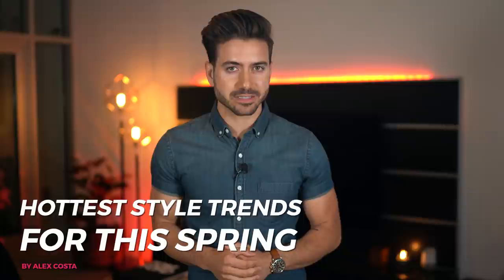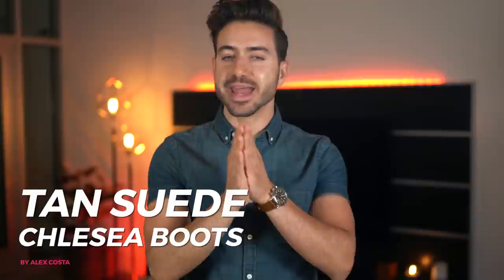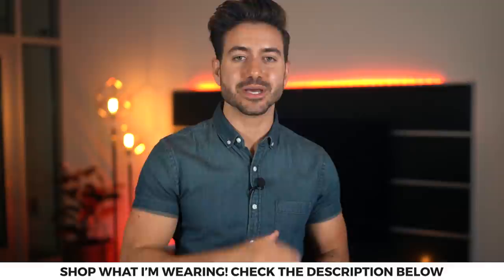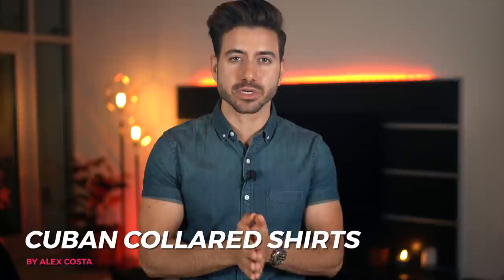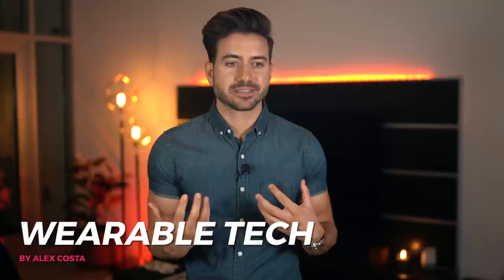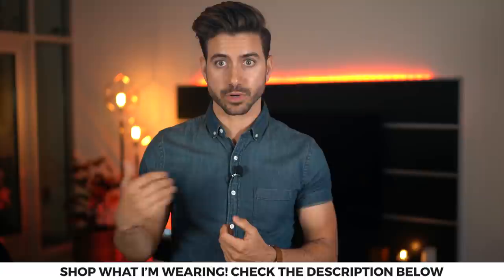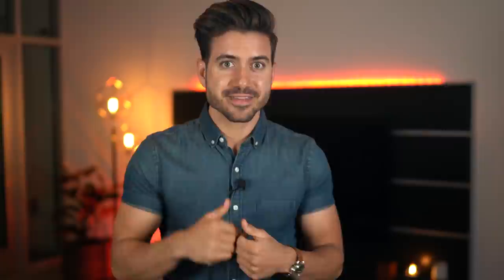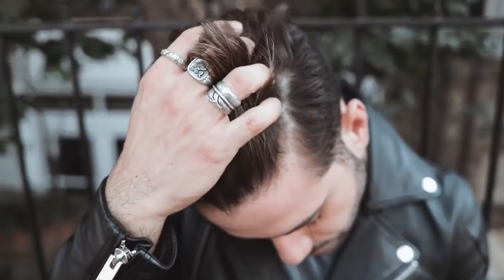10 Men's Style Trends for Spring 2019 | Alex Costa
10 Biggest Men's Fashion Trends for Spring of 2019

Topic of discussion: Which one of these trends will you be rocking this spring?

10 Men's Style Trends for Spring 2019
Today we're going over the hottest men's fashion trends for spring of 2019!

men's spring trends, spring trends 2019, biggest trends spring, men's fashion trends